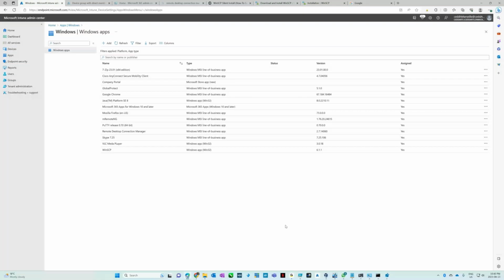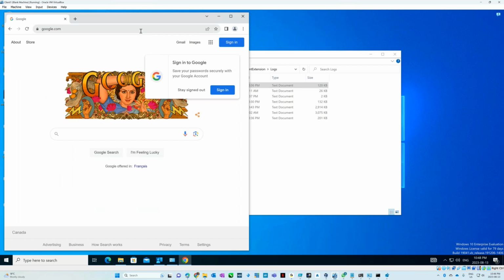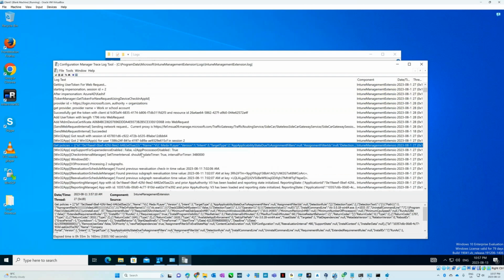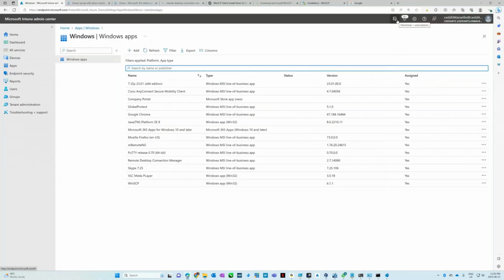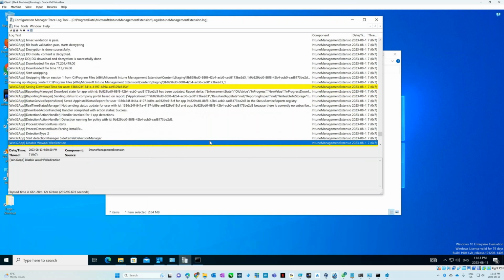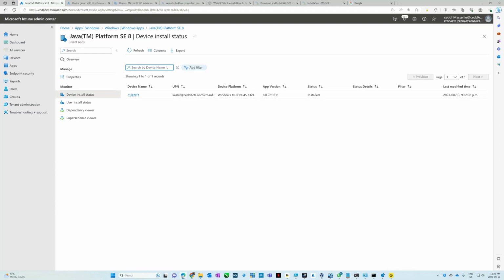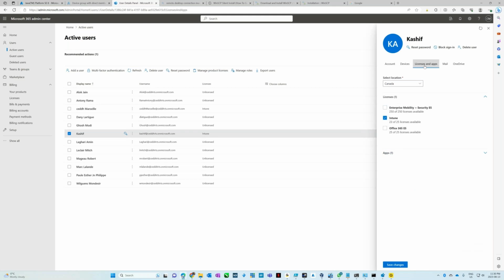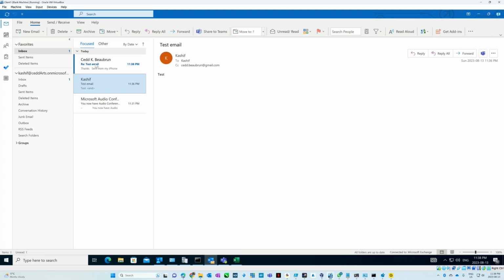Deep Dive Intune Training | Win32 App, .intunewin & Log File Troubleshooting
Welcome to **Deep Dive Intune Training | Intunewin Application | Win32 Application Log File | Intune Management** by SCCM And Intune Training Videos!

In this video, we explore important Microsoft Intune application management concepts, including Win32 application deployment, .intunewin application packaging, application installation logs, and troubleshooting techniques. This training is designed for IT professionals, system administrators, desktop support engineers, Microsoft Intune administrators, and learners who want to improve their endpoint management skills.

If you are learning Microsoft Intune, preparing for an endpoint management role, or working with Windows application deployment in an enterprise environment, this tutorial can help you understand the key concepts involved in managing applications through Microsoft Intune.

This session focuses on the following areas:

✅ Microsoft Intune application management
✅ Win32 application deployment
✅ Understanding the .intunewin application package
✅ Win32 application packaging concepts
✅ Application installation and deployment workflows
✅ Intune application troubleshooting
✅ Application log files and installation diagnostics
✅ Understanding AppWorkload and AppEnforce logs
✅ Installation status and deployment error investigation
✅ Windows endpoint management fundamentals

The exact demonstrations and commands depend on the content presented in the video.

Microsoft Intune is a cloud-based endpoint management service that helps organizations manage devices, deploy applications, configure policies, and maintain device compliance.

IT administrators use Intune to manage supported Windows devices and applications, configure security settings, and simplify endpoint administration.

Understanding Intune application deployment is an important skill for professionals working in modern workplace management, endpoint administration, and enterprise IT support.

📦 **WHAT IS A WIN32 APPLICATION IN INTUNE?**

Win32 applications can be packaged for deployment through Microsoft Intune using the .intunewin format. Administrators can configure application information, installation and uninstall commands, detection rules, requirements, and other deployment settings.

Correct application packaging and configuration are important for successful deployments across managed Windows devices.

🔍 **WHY ARE INTUNE LOG FILES IMPORTANT?**

Application logs help administrators investigate deployment and installation problems.

Depending on the issue, useful log files may include:

• AppWorkload.log — application workload processing and related activity
• AppEnforce.log — application enforcement and installation activity in Configuration Manager environments
• Intune Management Extension logs — useful for investigating supported Win32 app deployment and related management activities

The appropriate log depends on the management component and deployment scenario. Understanding log entries, timestamps, installation commands, detection rules, and error codes can help narrow down the cause of application deployment failures.

This training is useful for:

• SCCM and MECM administrators
• Endpoint management engineers
• Application packaging engineers
• Beginners learning Microsoft Intune
• IT professionals preparing for technical interviews
• Professionals interested in modern device management

📚 **LEARN MORE WITH OUR TRAINING VIDEOS**

Explore our channel for additional tutorials and training sessions covering Microsoft Intune, SCCM, MECM, endpoint configuration, Windows administration, application deployment, and enterprise IT management.

📞 **TRAINING ENQUIRIES**

If this video helps you understand Microsoft Intune application management:

• Share it with your IT colleagues and friends
• Turn on notifications for upcoming training videos
• Ask your technical questions in the comments